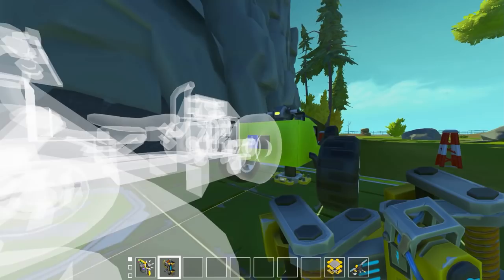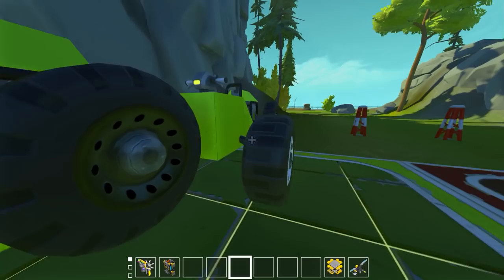Multi Section Centipede Car Race! (Scrap Mechanic Multiplayer Monday)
Centipede car race in Scrap Mechanic! Back in Multiplayer Monday with a ridiculous centipede race where we each build only 1 section of the car and have to duplicate and attach more sections as the race continues!

Aces High, Blue Ska, Funin and Sunin, Funkorama, Hep Cats, Lobby Time, Mining by Moonlight, Rocket Power